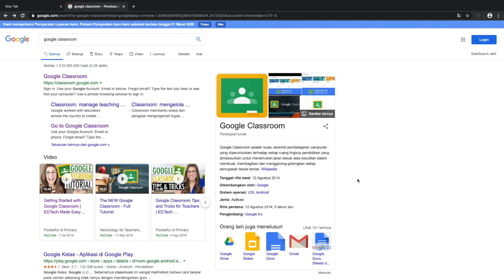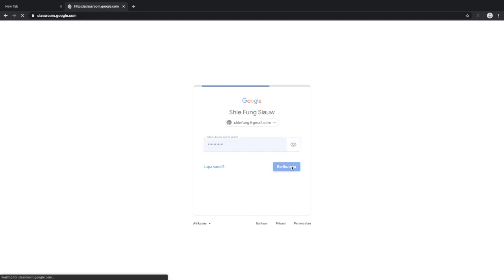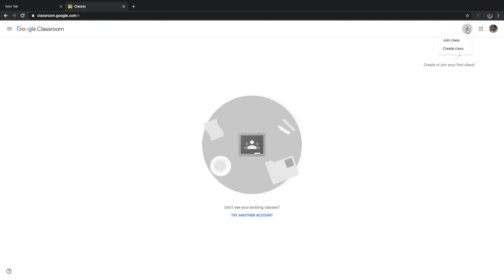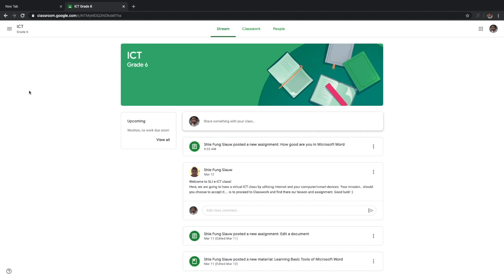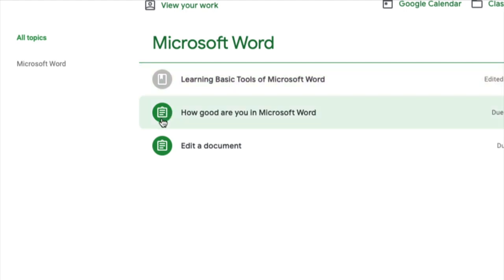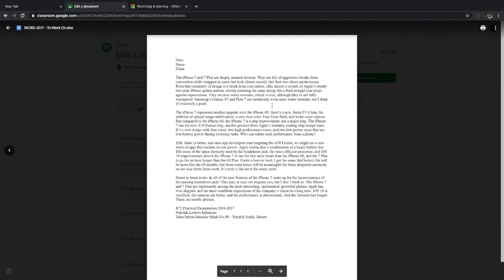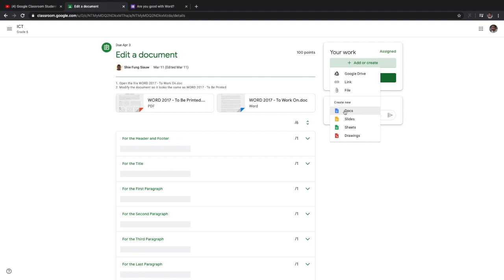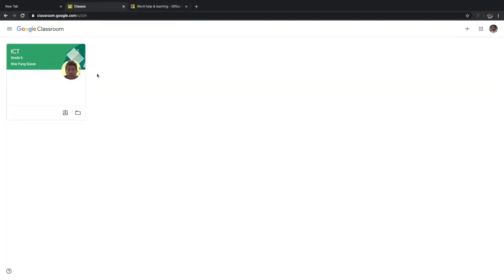Google Classroom Tutorial for Parents and Students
This video is about using Google classroom at home. Perfect for parents and students who have never used/ heard google classroom before. No worries! It is easy and simple to use :)

Here is the link to the tutorial "How to Create A Google Account"